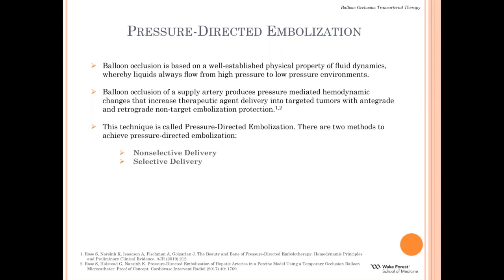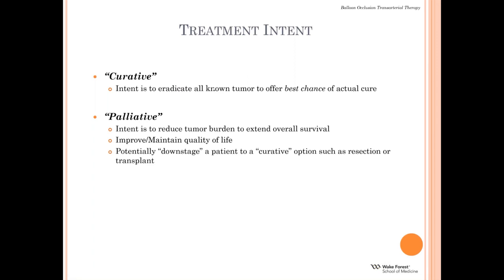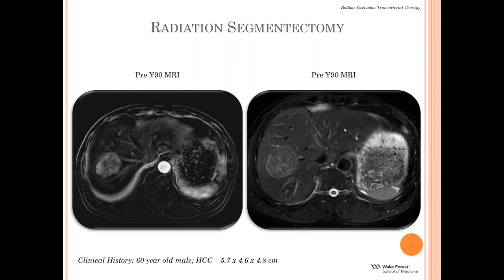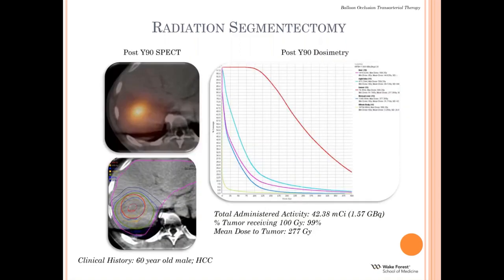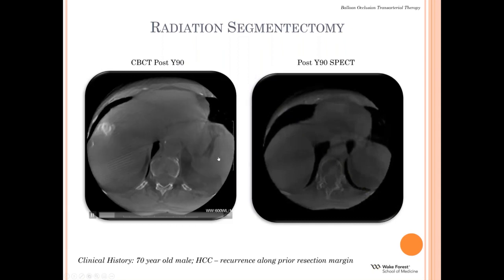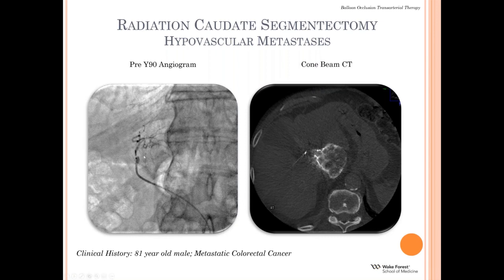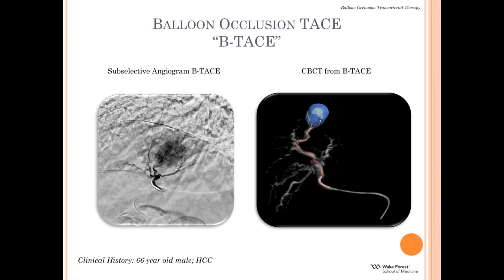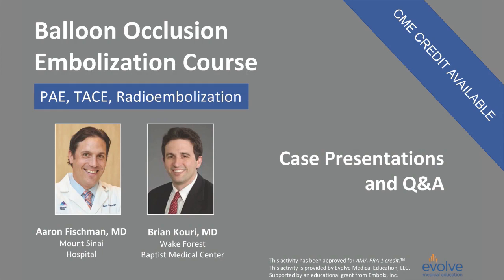Webinar - Dr. Brian Kouri - Balloon Occlusion for Hepatic Malignancy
Balloon Occlusion Transarterial Therapy for Hepatic Malignancy